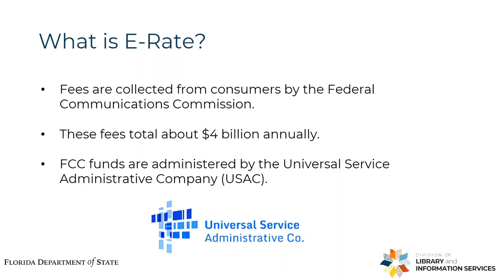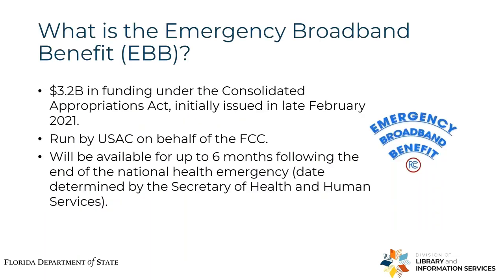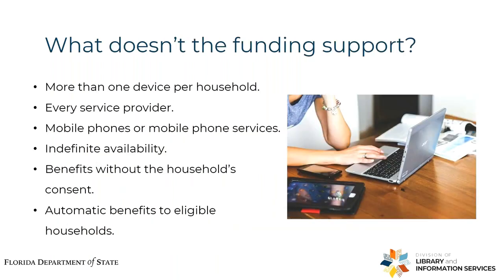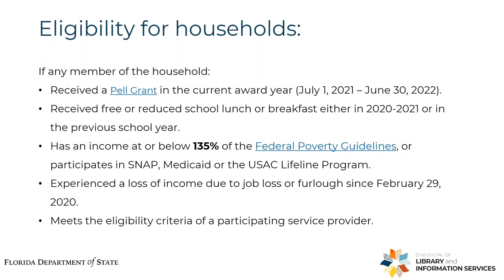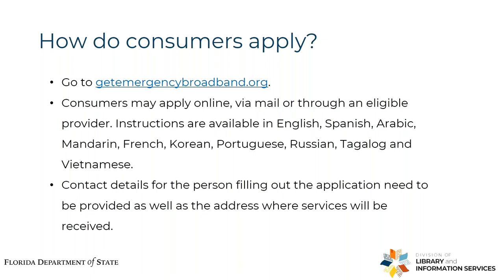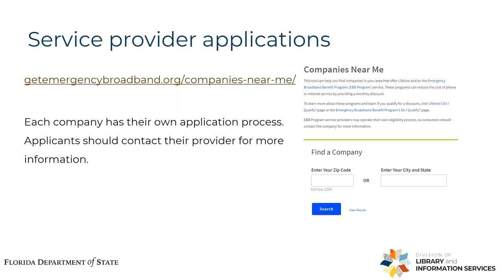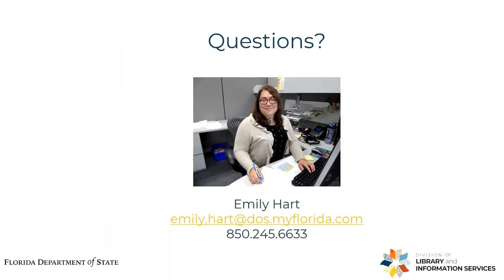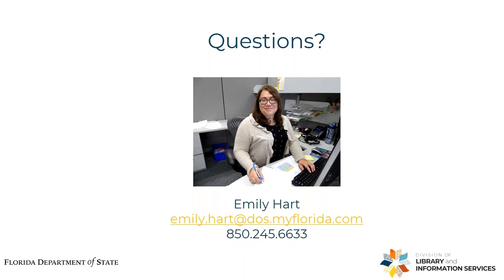How to Explain the Emergency Broadband Benefit to Your Patrons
The Emergency Broadband Benefit is a temporary Federal Communications Commission (FCC) program to help households who are struggling to afford internet access. Join E-rate consultant Emily Hart as she discusses the details of the EBB, who is eligible and how best to advise your patrons who may be looking for assistance in applying.